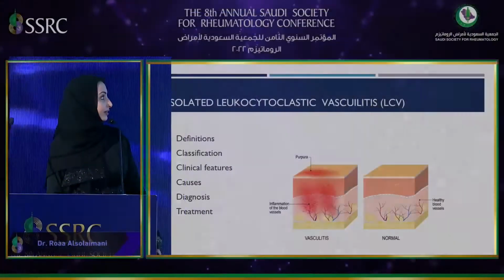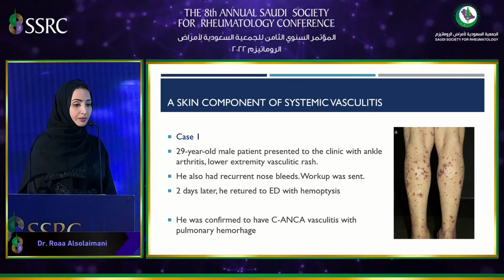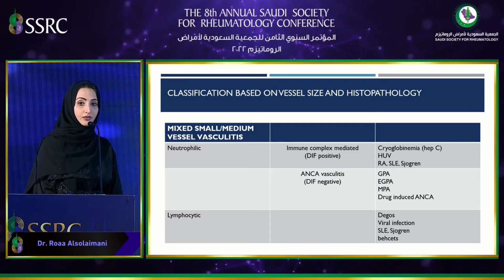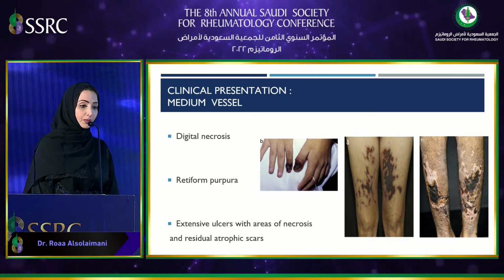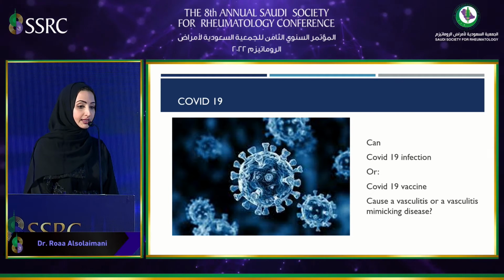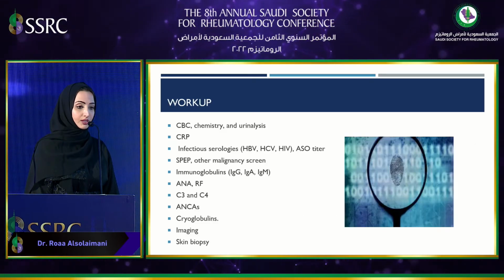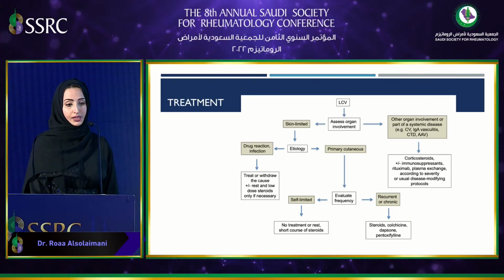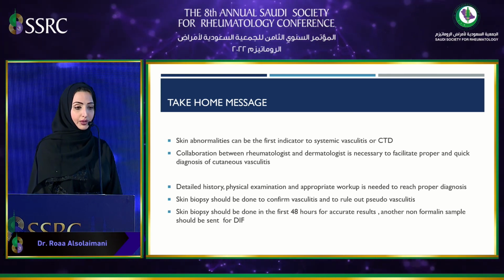Dr Roaa Alsolaimani